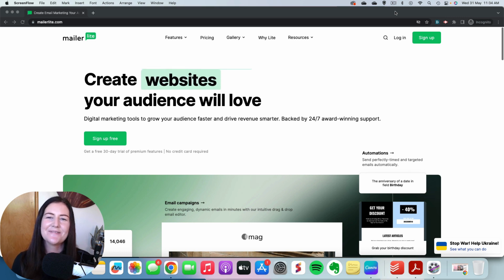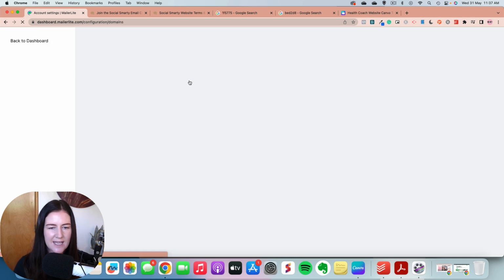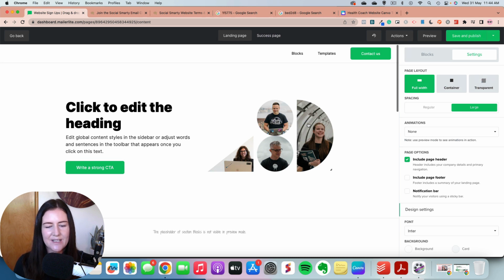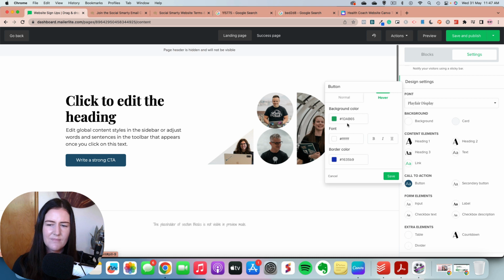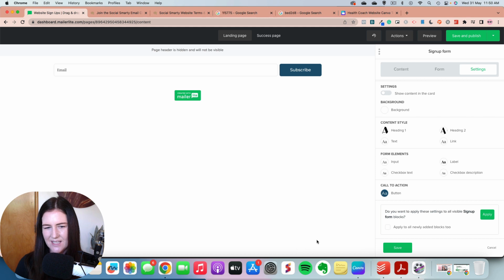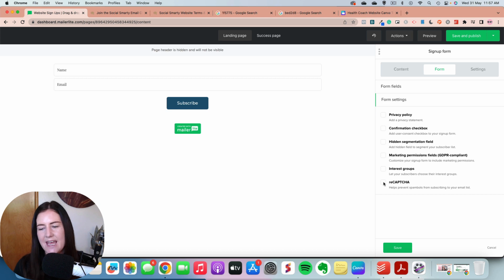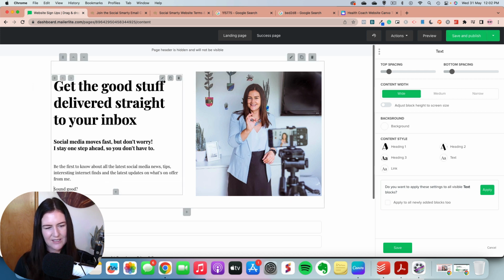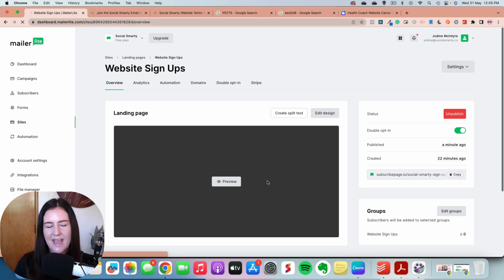Create your First Email List FAST and for FREE with Mailerlite: Get your Landing Page Up in No Time!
In this video, I'll show you how to create your first email list FAST and for FREE with Mailerlite. Mailerlite is a great tool for creating professional email lists that you can use to grow your business. I'll walk you through the process of creating your list and setting up your landing page to collect email addresses.

If you're looking to grow your business, then this video is for you! By creating your first email list with Mailerlite, you'll be able to start building your email list fast and for free. Watch the video and learn how to create your first email list today!